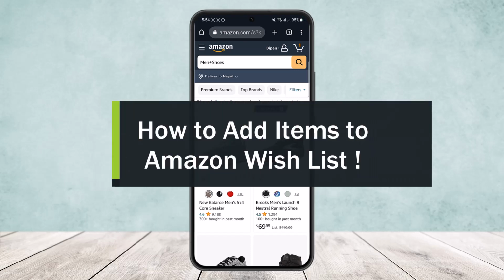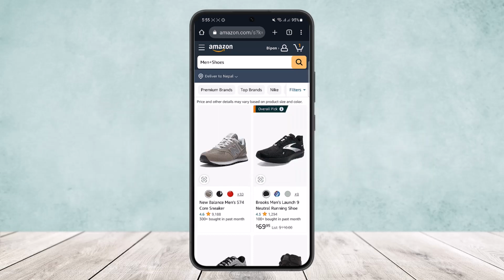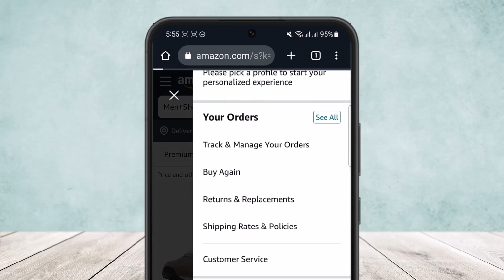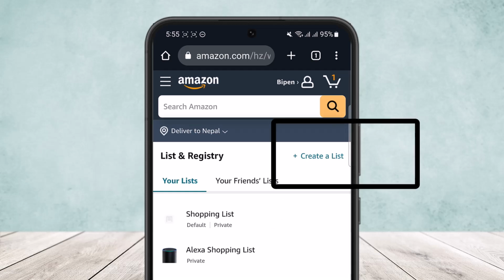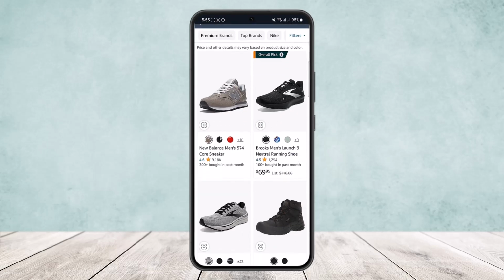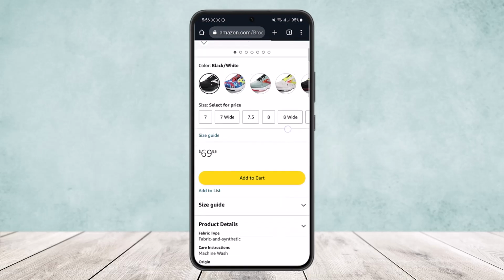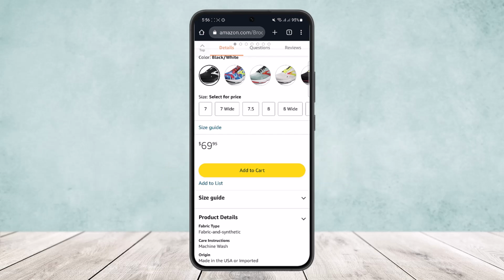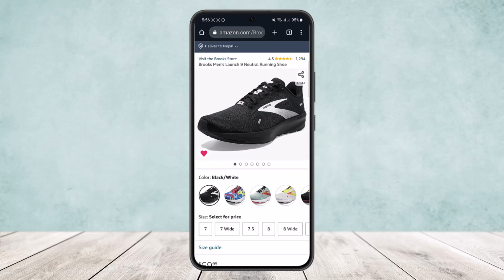How to Add Items to Amazon Wish List !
In this tutorial video, I will simply show you how to add items to wish list on Amazon. So just make sure to watch this video till the end.

~ Video Chapters:
0:00 Introduction
0:12 Create Wish List
0:59 Add To Wish List
1:24 Outro